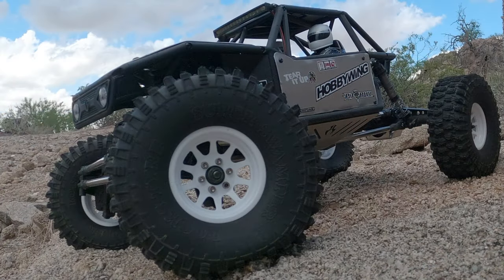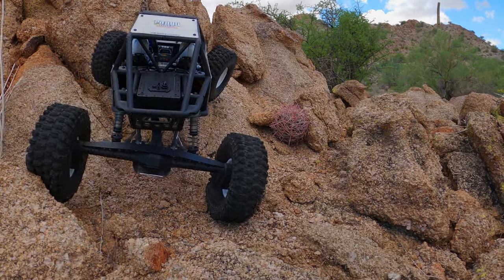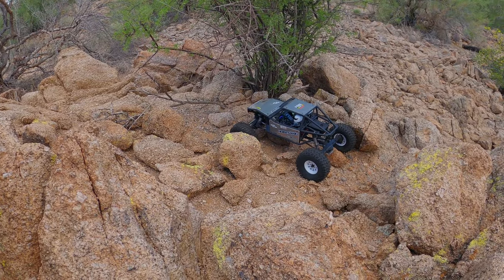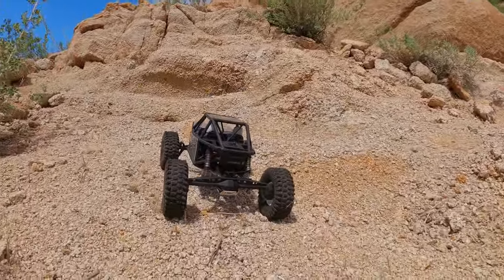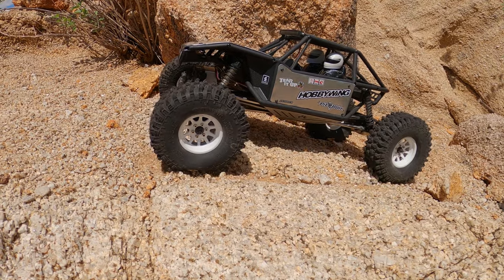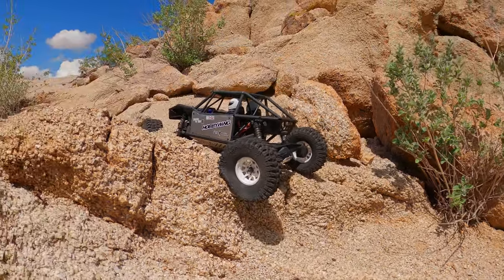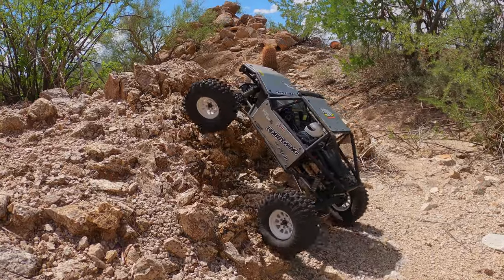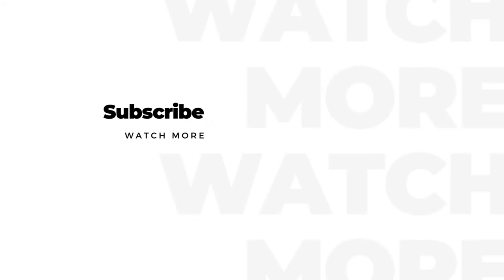Proline Hyrax Clones - $ Saved or $ Wasted?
The Hyrax by Proline has many clones available, many for under $25 USD will net you an entire set of 4.  At less than half the price do they save you money or are they money wasted?

Amazon Hyrax Clones

All music used in this production is so used under end user license extension obtained via the purchase and usage of LumaTouch editing software as follows:

WHEREAS, the Licensee desires to obtain certain rights to the Music for using it
- Distribute as part of any Luma Touch Product
- For use buy Luma Touch Customers while creating their own video and audio productions

GRANT OF LICENSE. MusicBox Studios owns songs.  In accordance with this Agreement, the Copyright Owner hereby grants to the Licensee, its successors and assigns, subject to the payments set forth below, the right, license and privilege to distribute the music in any Luma Touch Product. This license also grants Luma Touch's customers the right to use the music, in whole or in part, modified or unmodified, royalty free, in their own productions created and/or edited with any LumaTouch product. Paul Dobynes, MusicBox Studios retains title and ownership of the Music.
Luma Touch customers shall have the right to record and rerecord in any geographical area, the Music only in synchronism or time relation with the audio or visual materials prepared ("production") using a Luma Touch app, and to reproduce, distribute, import and sell said production on CD-ROM, DVD or CD-I, web or electronically, throughout any geographical area